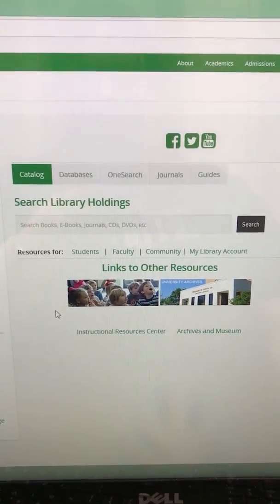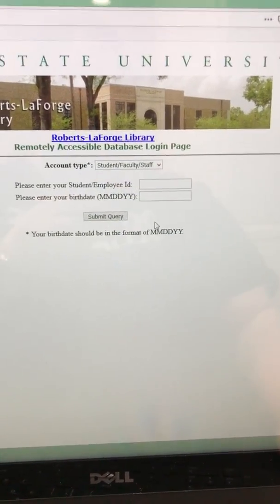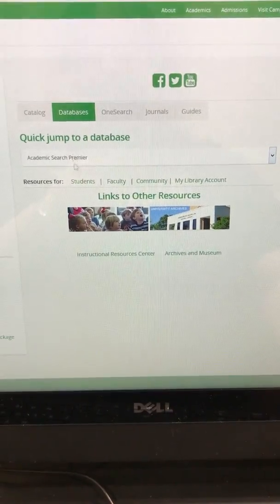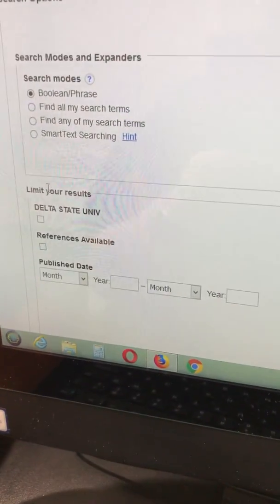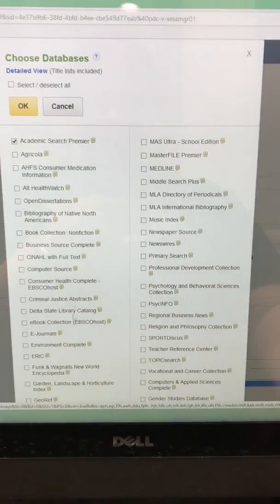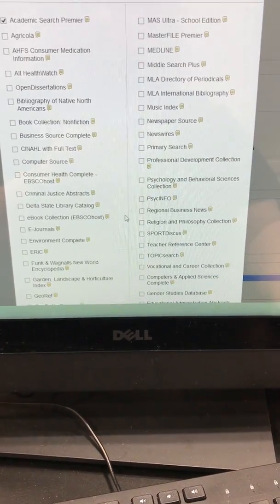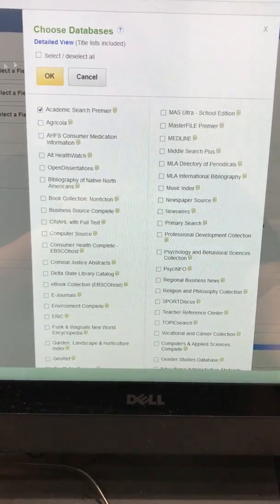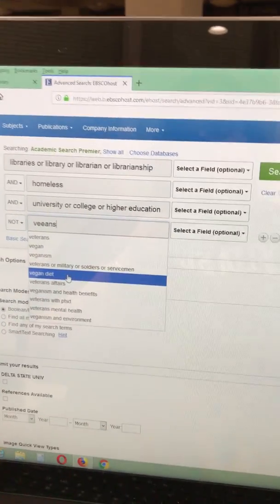Using the Databases